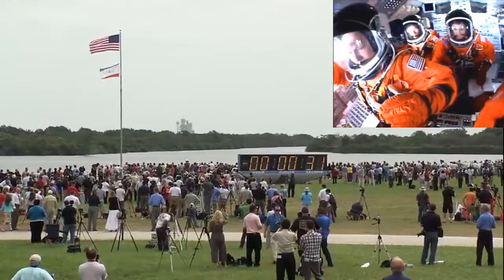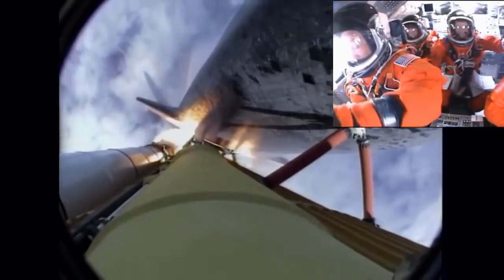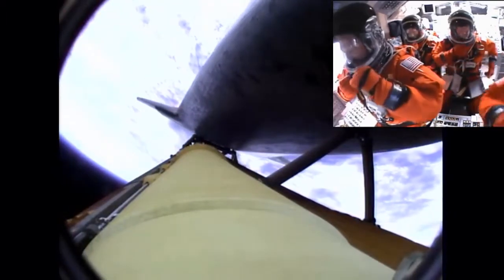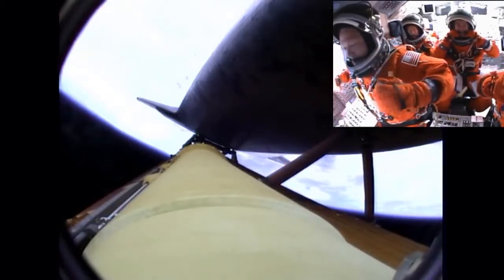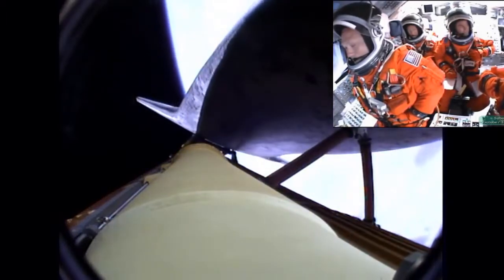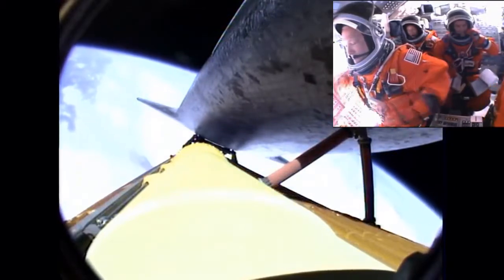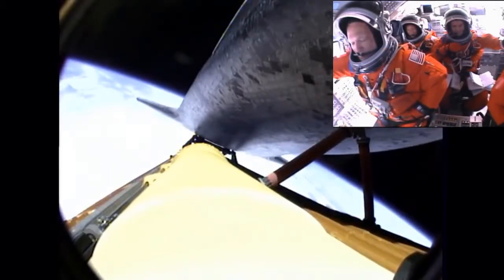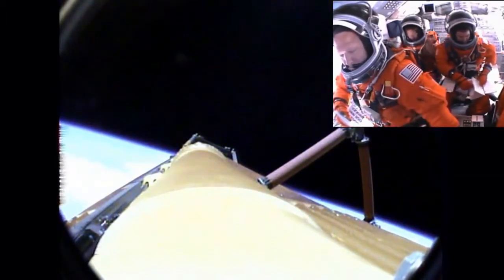♦ Last Space Shuttle Launch ♦ STS-135 ♦ PiP Outside & Inside View ♦ Full Cockpit + Crew Audio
Last Space Shuttle Launch of STS-135
PiP Outside & Inside View
With Full Cockpit + Crew Audio

STS-135 is the final mission of NASA's Space Shuttle Program launched from NASA's Kennedy Space Center at 11:29 a.m. EDT on Friday, July 8, 2011.

Crew: Commander Chris Ferguson, Pilot Doug Hurley, Mission Specialists Sandy Magnus and Rex Walheim.

The 12-day mission delivered the Raffaello multi-purpose logistics module filled with more than 8,000 pounds of supplies and spare parts to sustain space station operations after the shuttles are retired.

STS-135 is the 135th shuttle flight, the 33rd flight for Atlantis and the 37th shuttle mission dedicated to station assembly and maintenance.